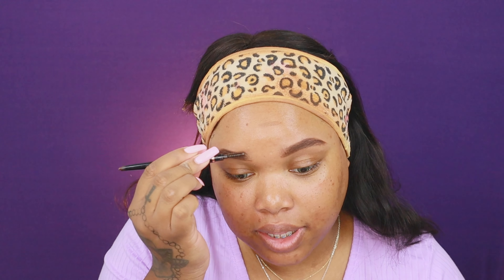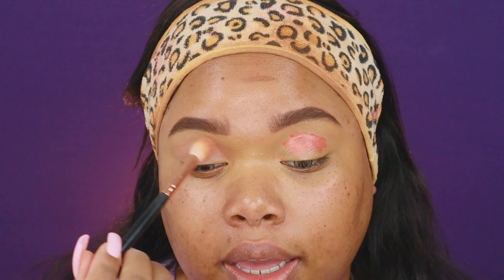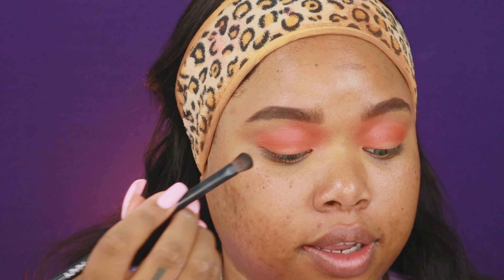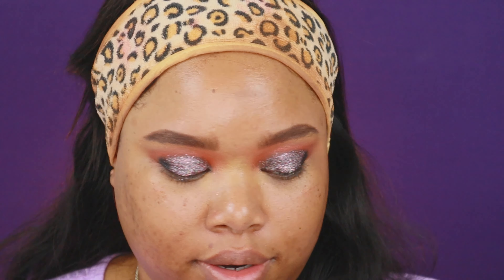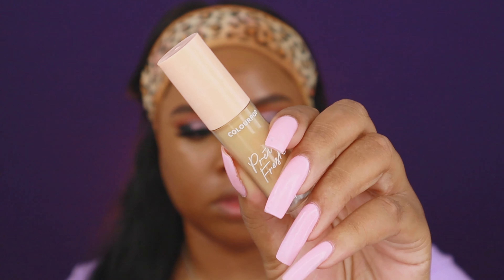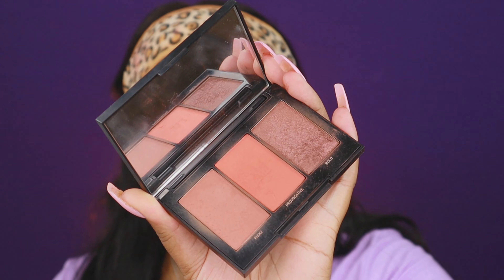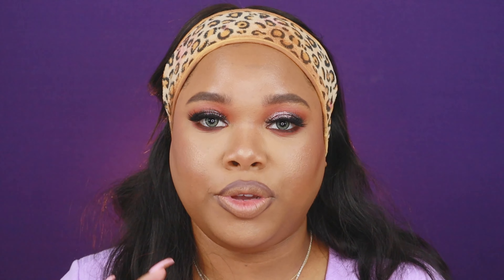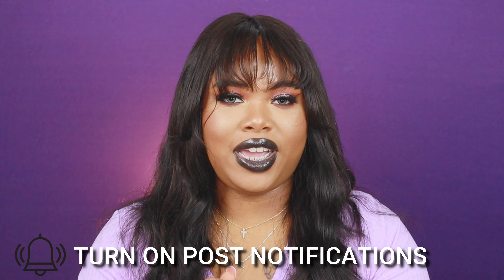2020 Fall Makeup Tutorial | Black Lipstick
Shop My Lash Line @shadylashes

Products used
@collabmakeup matte lipstick
@rubykisses matte lipstick
@imancosmetics foundation Clay 4
@juviasplace concealer
@colourpop concealer
@fentybeauty bronzer Caramel Cutie
@morphe blush trio pop of poppy
@maybelline loose setting powder 25
@bhcosmetics x @itsmyrayeraye palette
@kleancolors lip pencil cafe
@shadylashes style Jassy